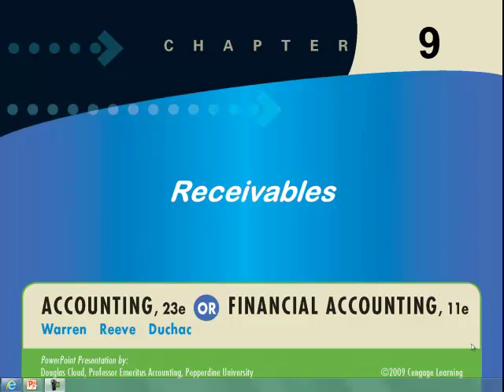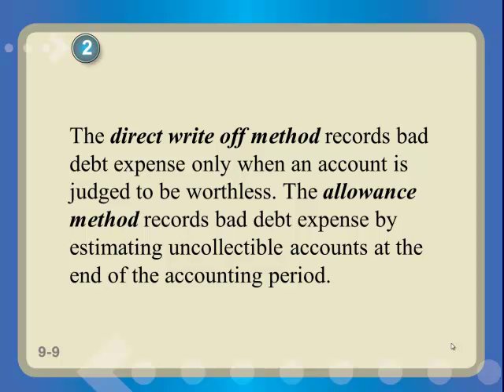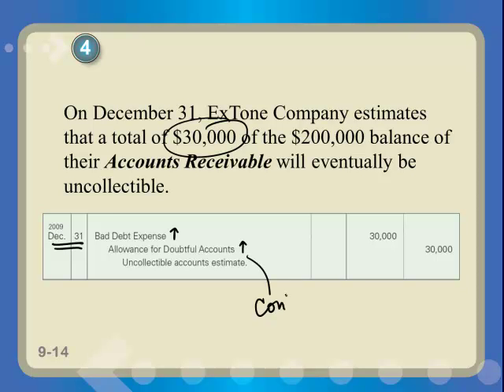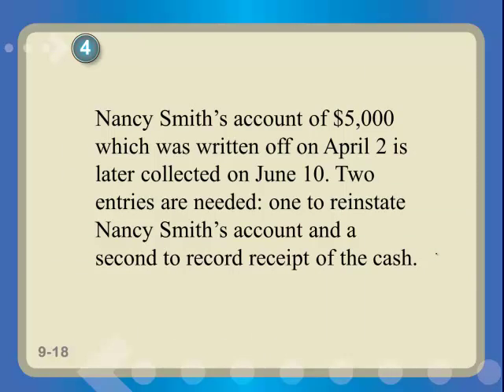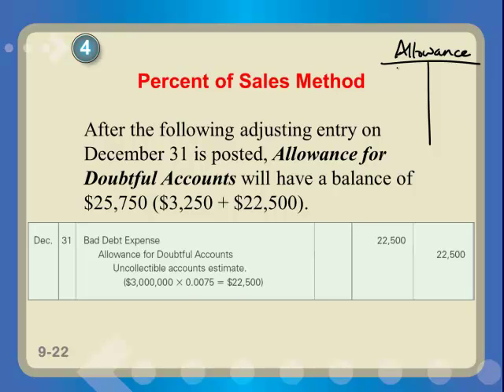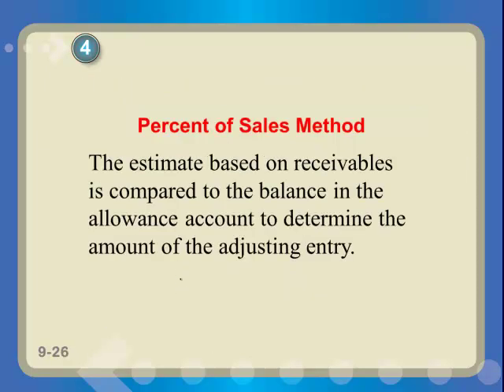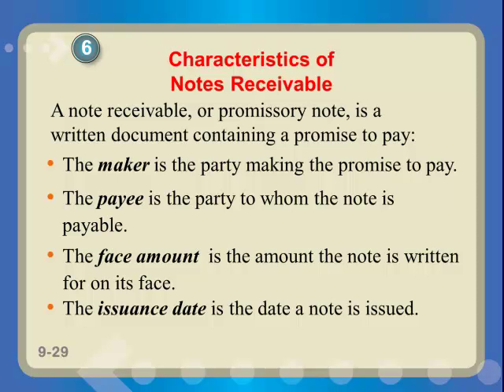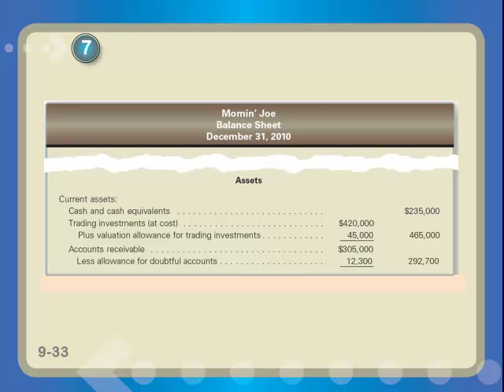Receivables Lecture Video